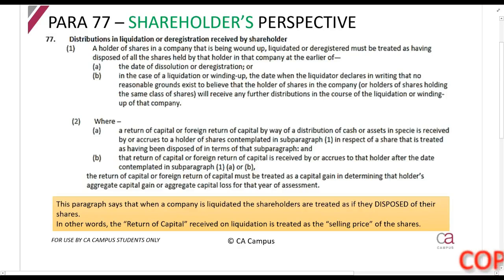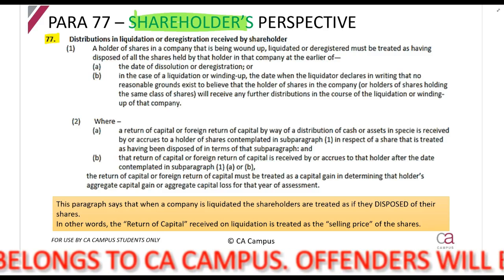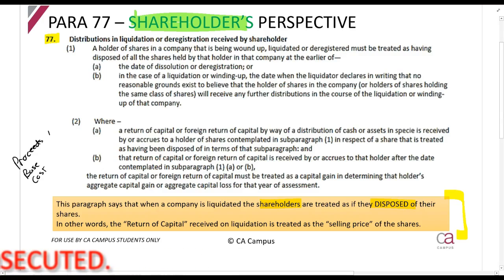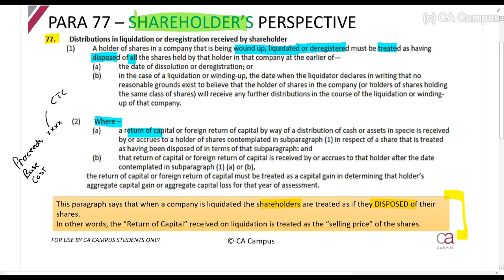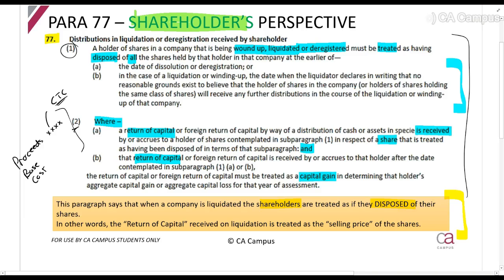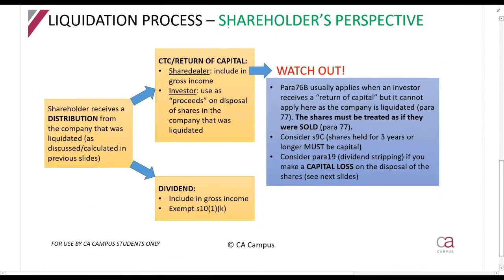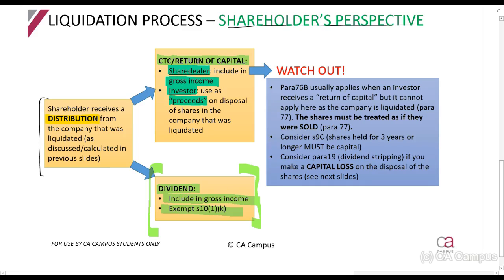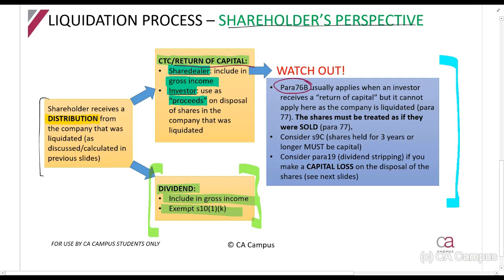Part 2-Liquidations - Shareholders' Perspective (5min)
In these videos Roulon du Toit CA(SA) works through Liquidation principles as per the Income tax act. CTA TAX For all the lecture material, follow this